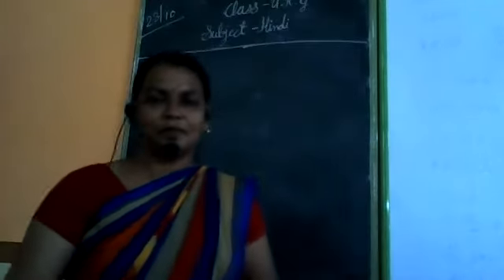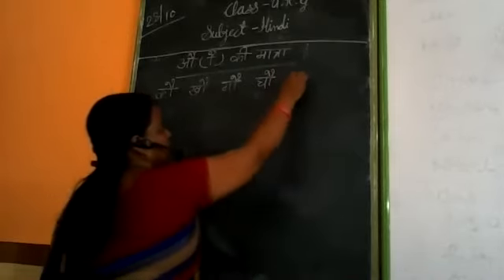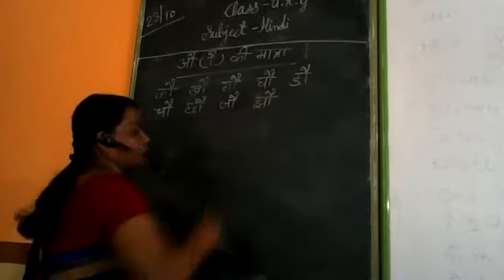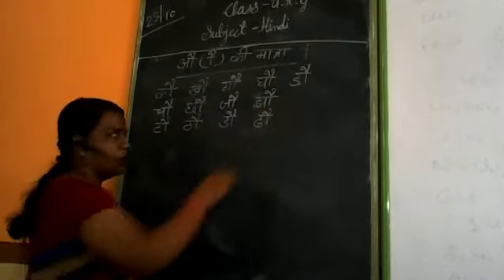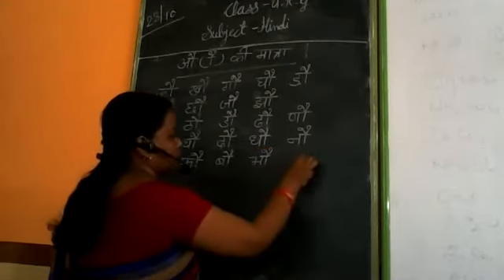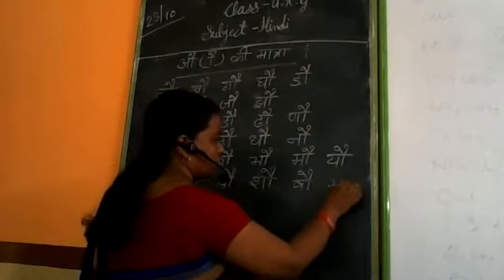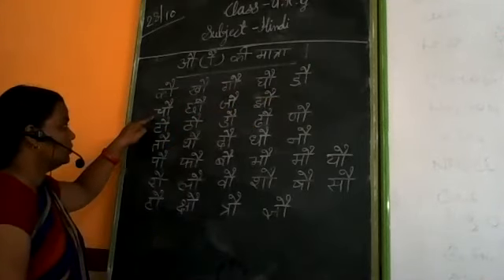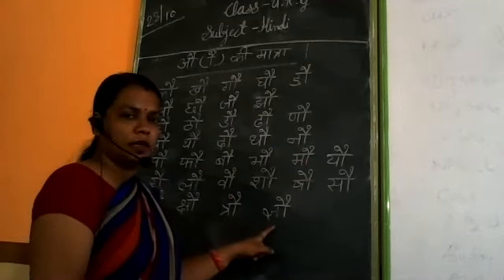CLASS UKG HINDI BY KAUSHALYA